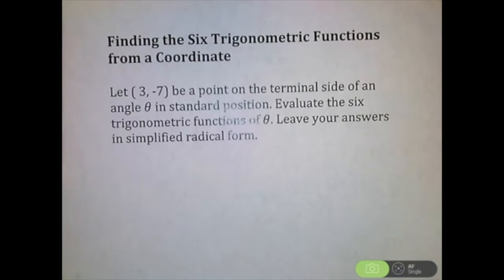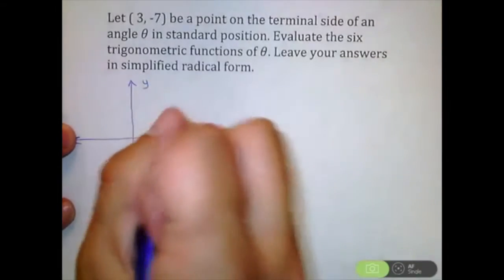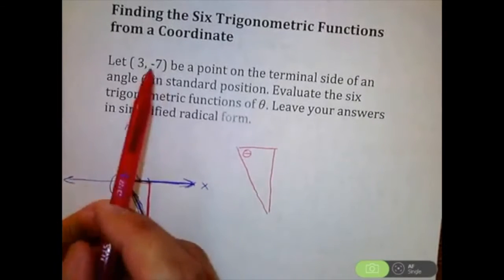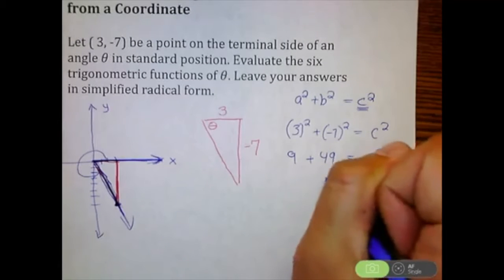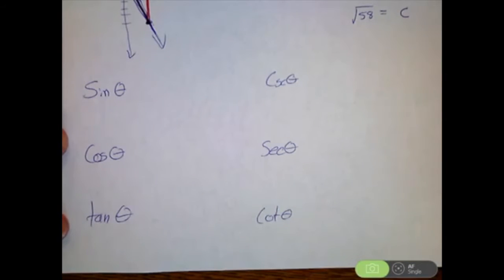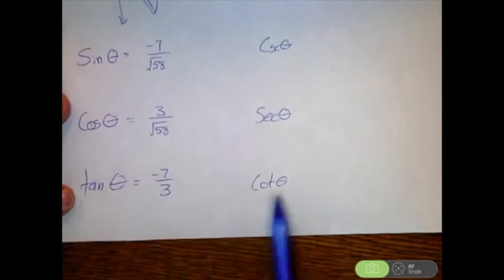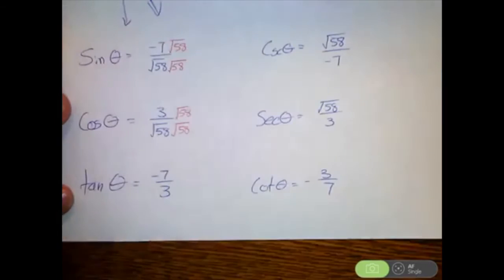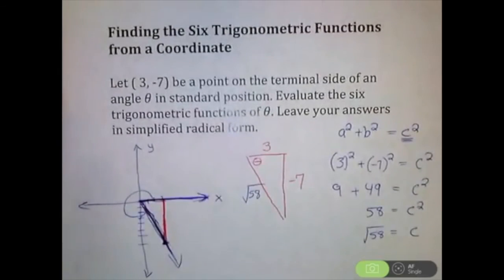Finding the 6 Trigonometric Functions from a Coordinate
This video will look at how you can plot a a point on the coterminal side of a triangle and evaluate the 6 trigonometric functions.